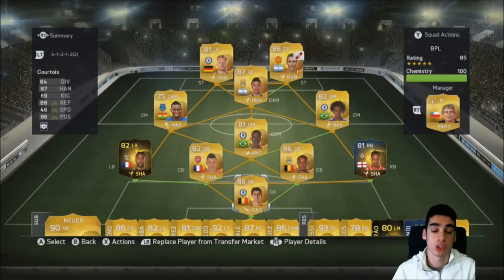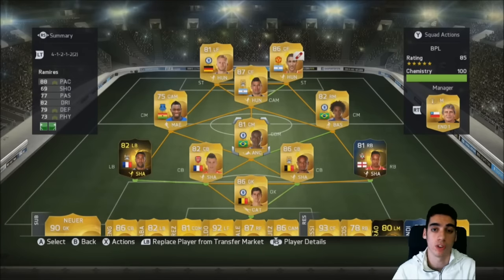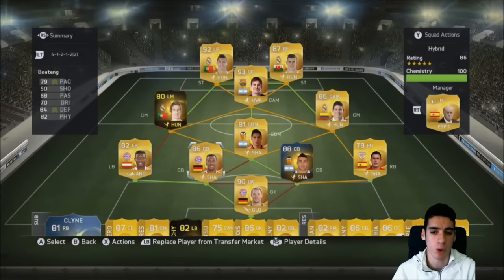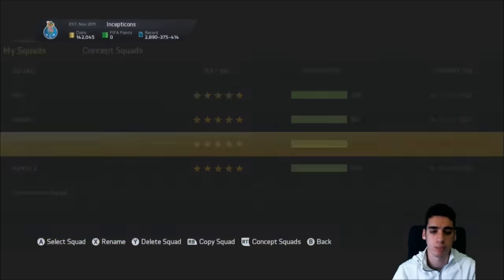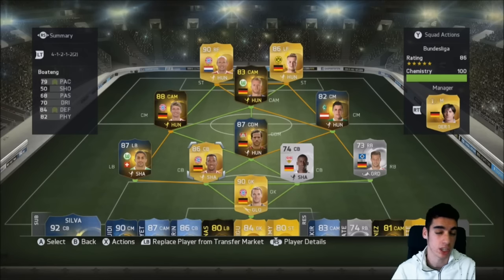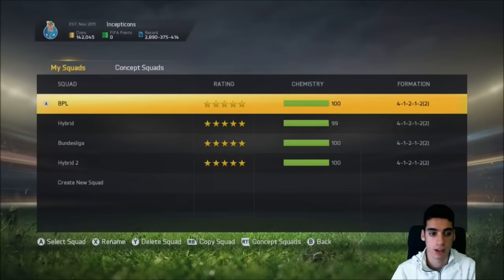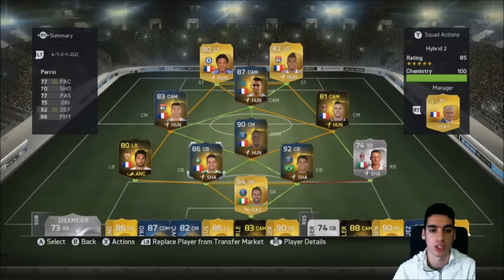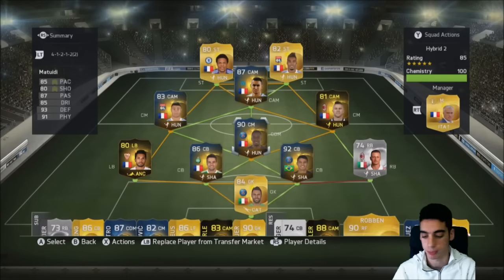THE SQUADS I USE FOR ULTIMATE TEAM (FIFA 15)